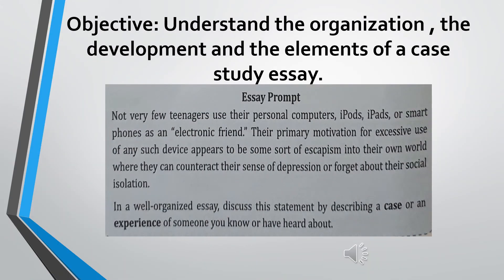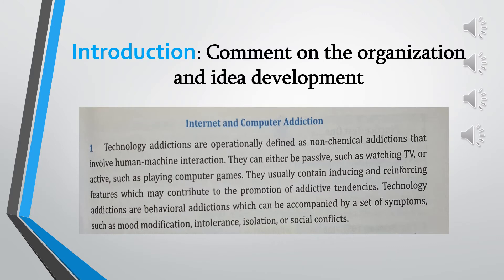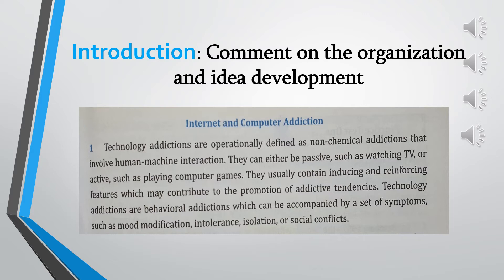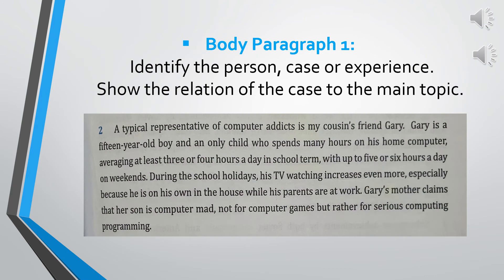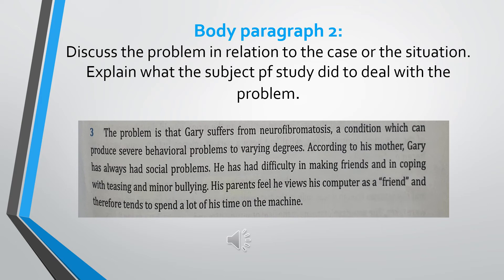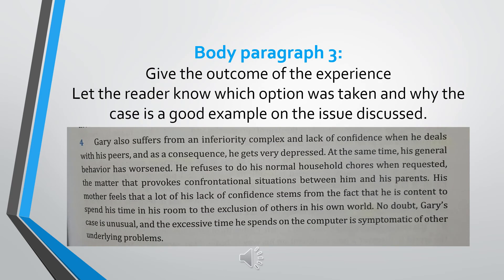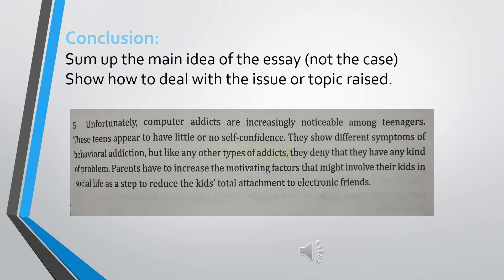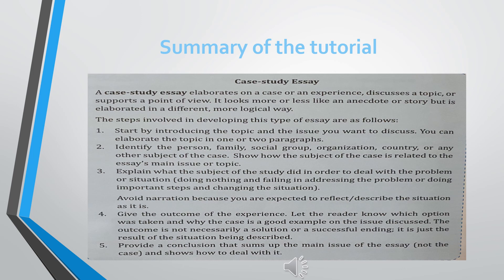English Case Study Essay April 7 2020 Ms Rakel